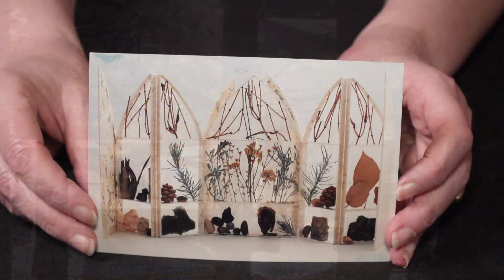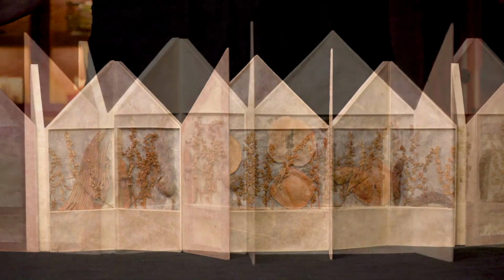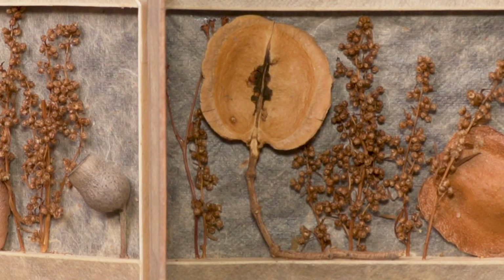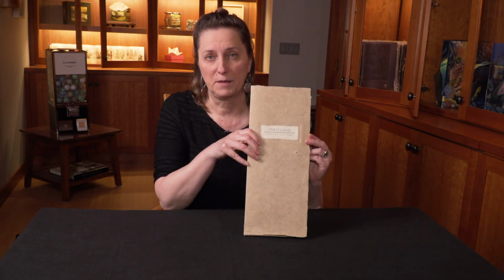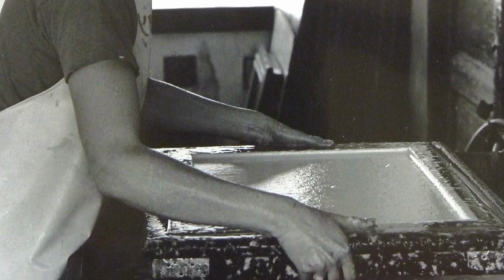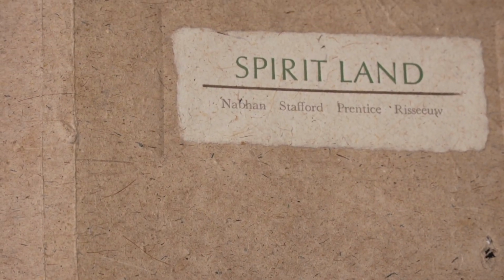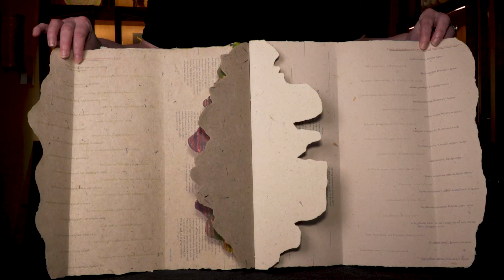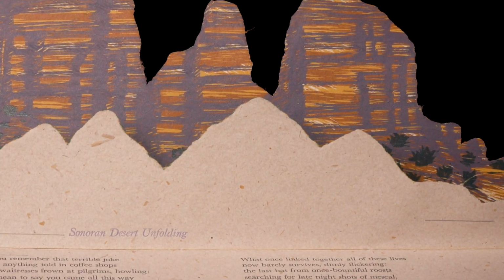Spirit of Place | Artists' Books Unshelved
Today's episode of Artist's Books Unshelved, “Spirit of Place," takes a look at artist’s books that use handmade papers, featuring works by artists Karen Stahlecker, Margaret Prentice, and John Risseeuw.

Artist's Books Unshelved is an ongoing video series exploring selected pieces from the Cynthia Sears Artist’s Books Collection. Tune in on our YouTube and Facebook pages at 11am every 1st and 3rd Saturday of each month for a new episode!